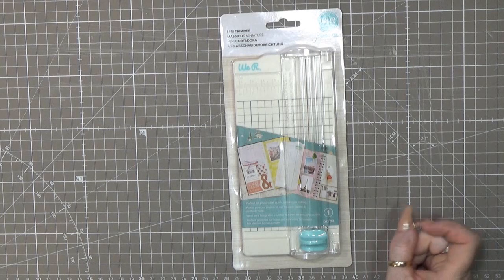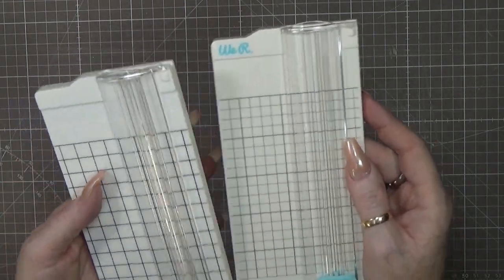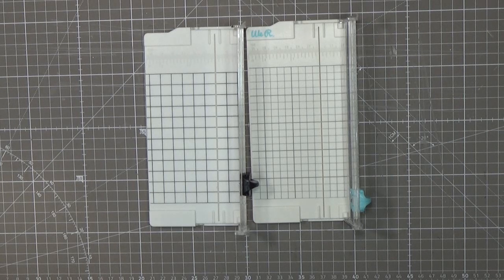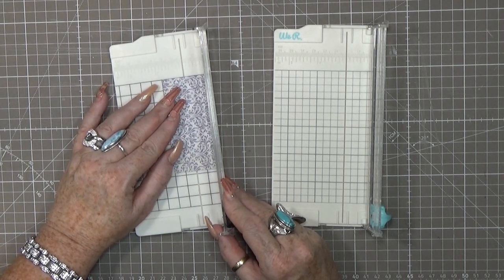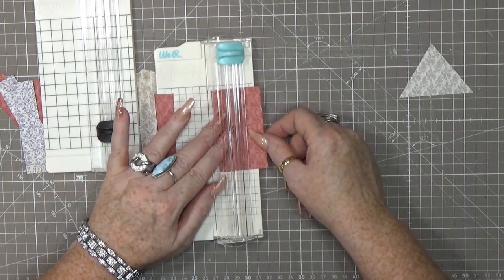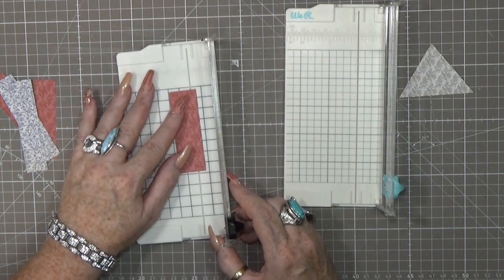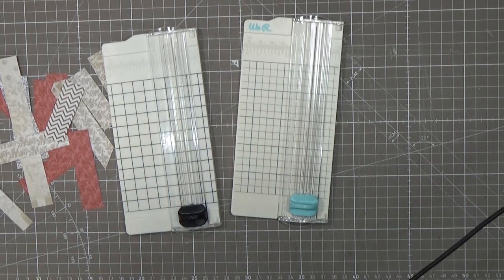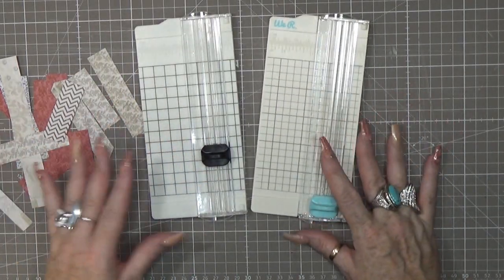Brand vs no Brand Testing 2 mini cutters , are they both so much the same . omg is this true ??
happy crafting

 love you.